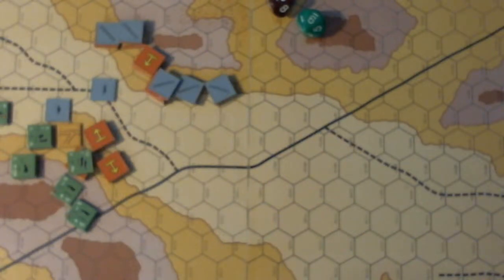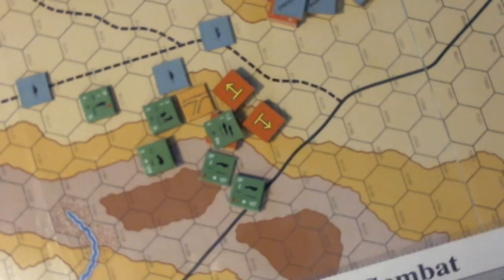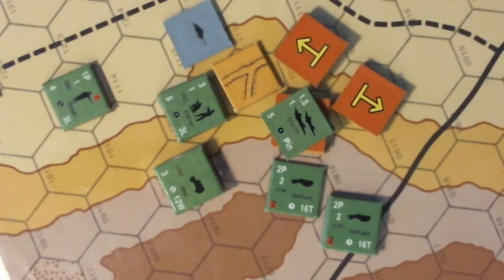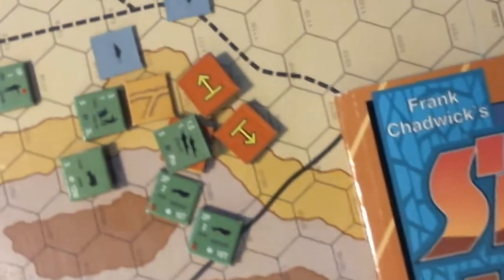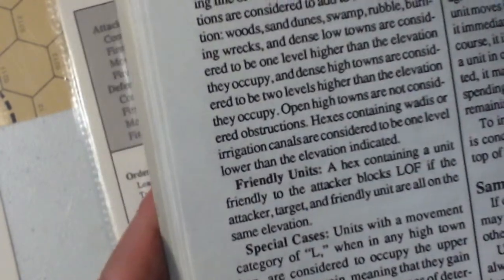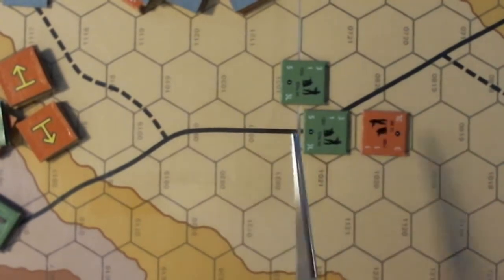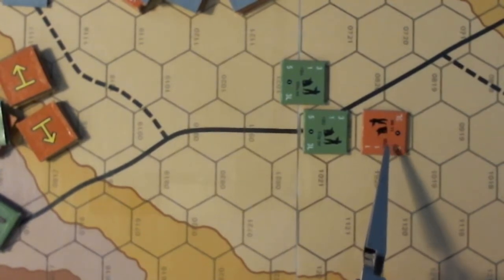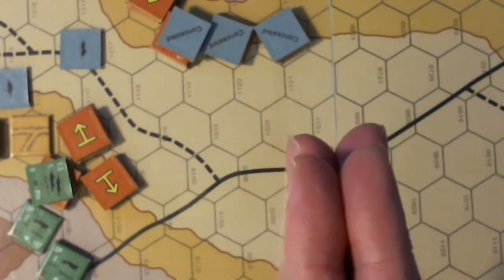See It Played: The Sands of War - Ambush at Mitla Pass - 4